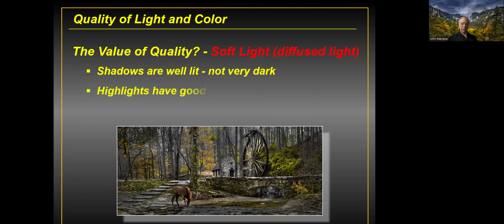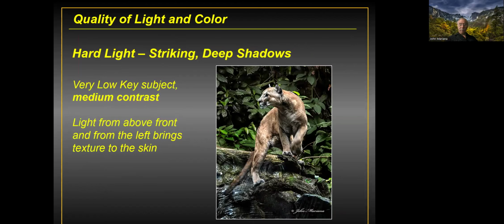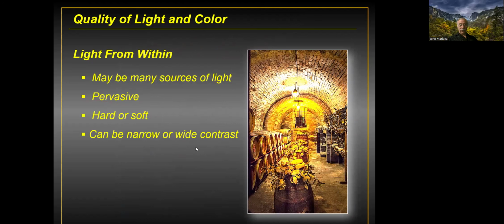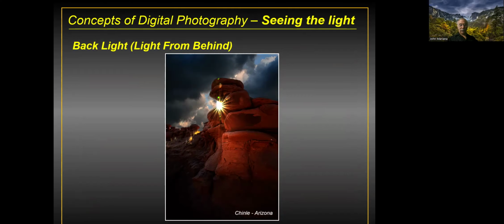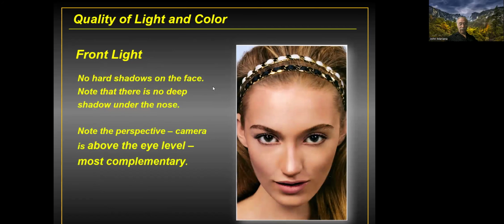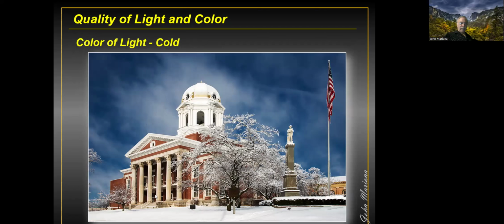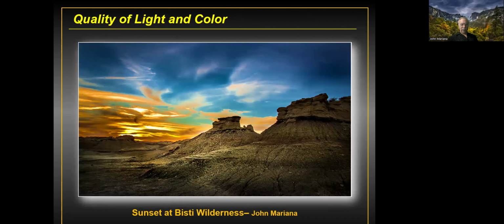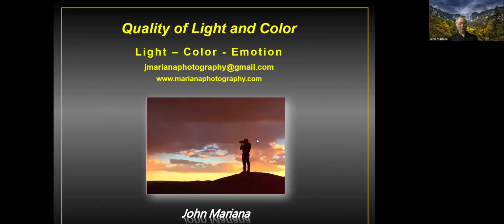John Mariana - Quality of light and Color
Composition, Color and light